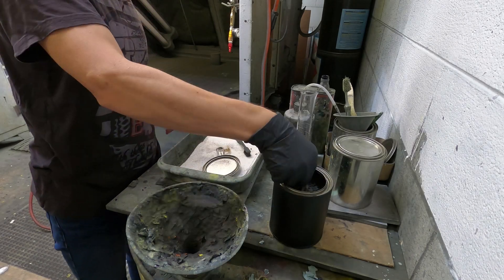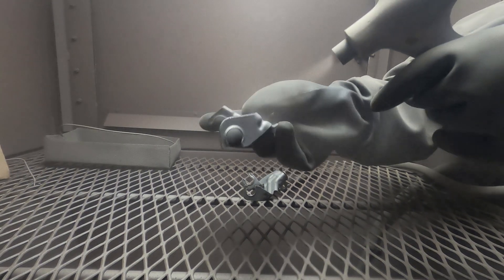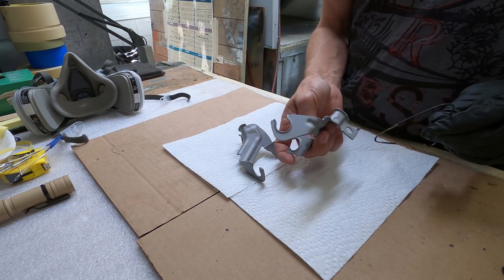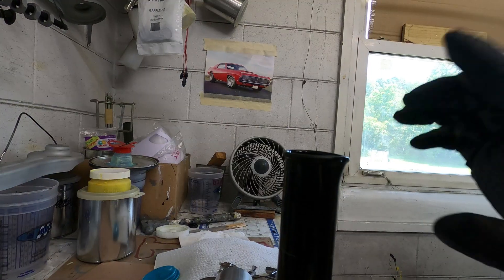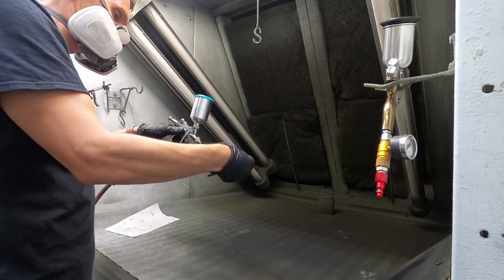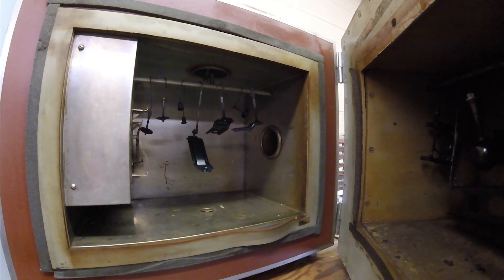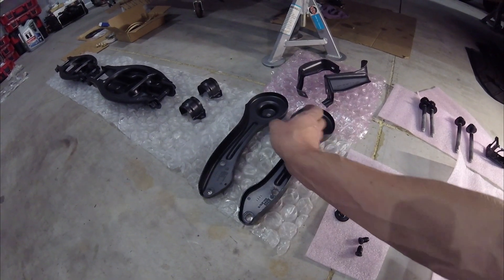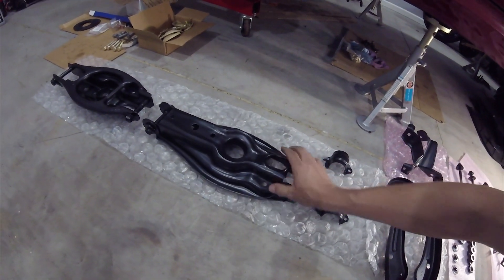Resurfacing parts with ceramic thin-film coating | Cerakote Elite E-100 Blackout.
Lets do some painting! Not exactly painting, but a spray application of ceramic thin-film coating.
Here is that process  (approximately) / how to do that.
In this process I used Elite series E-100 "Blackout" coating.
According to the manufacturer: " It is a complete achromatic color with a black eggshell finish."
As far as strainer goes: "Note: All Elite products come with a catalyst and require a 325 Mesh Strainer (SE-277)"
Did I say Stainer? I guess the proper term would be "Strainer".